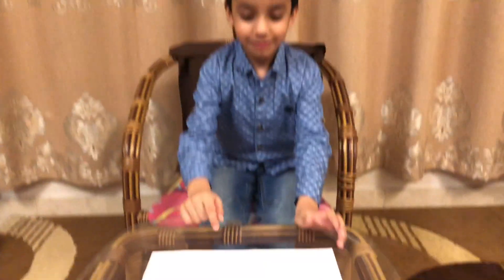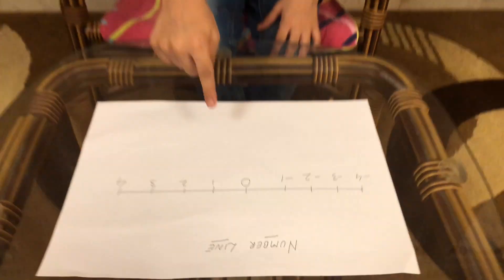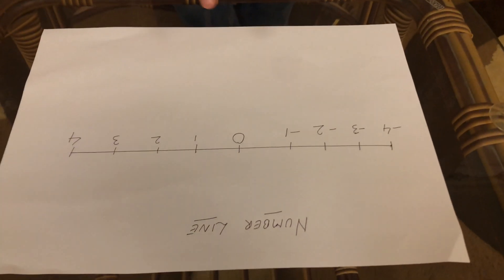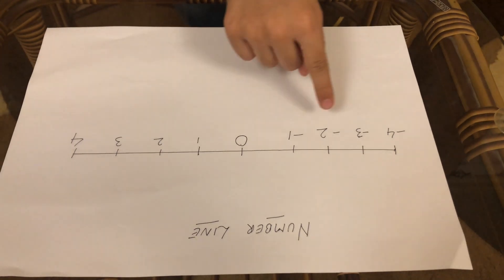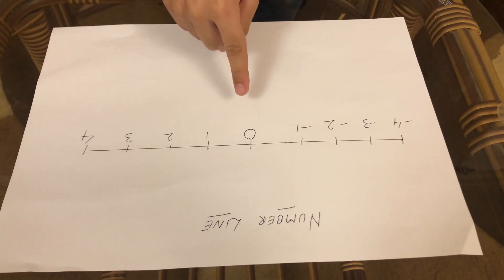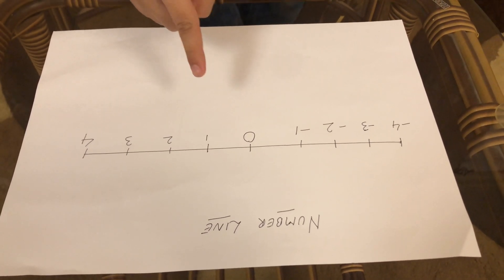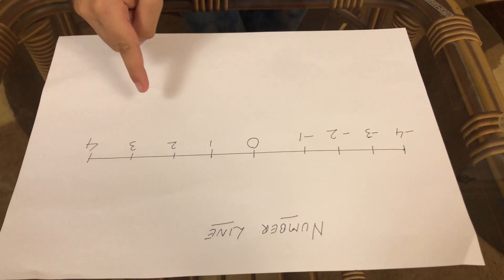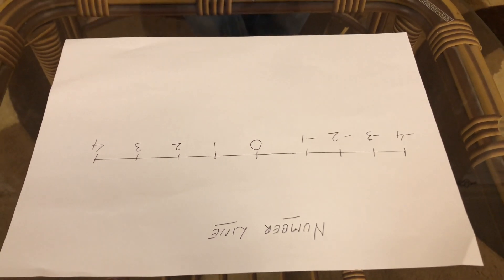ORIGIN OF NUMBERS | INVENTION OF NUMBERS | WHO INVENTED ZERO | HISTORY OF NUMBERS | ALGORITHM ARABIC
ORIGIN OF NUMBERS || INVENTION OF NUMBERS || WHO INVENTED ZERO || HISTORY OF NUMBERS || BEST LEARNING VIDEO || INVENTION OF ZERO || ARABIC ALGORITHM

Hey everyone,

in this video we will tell you about numbers, origin of numbers, invention of numbers, invention of zero, who invented zero, invention of zero, what is the history of numbers, arabic algorithm. Watch this video to teach your kids why we call 1 as one and so on.

So lets learn about the history invention of numbers with Abeer.

Thanks
Abeer Fun World